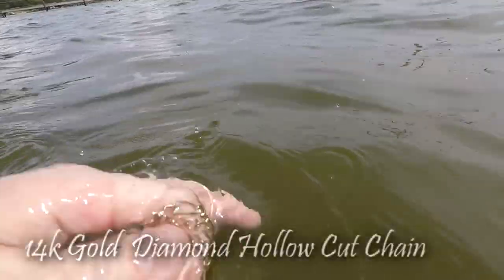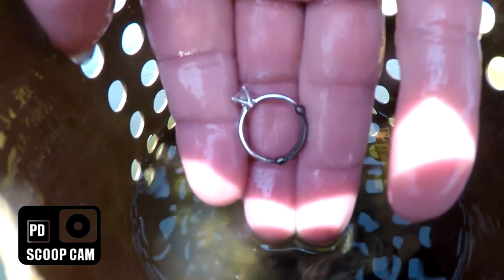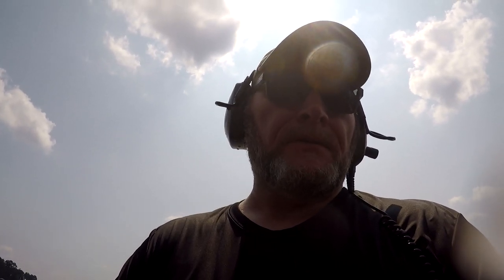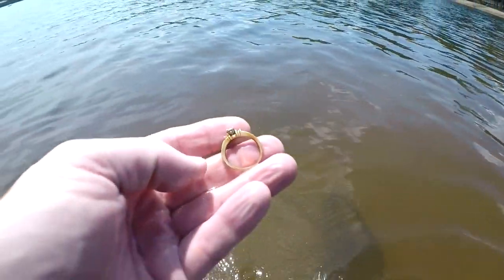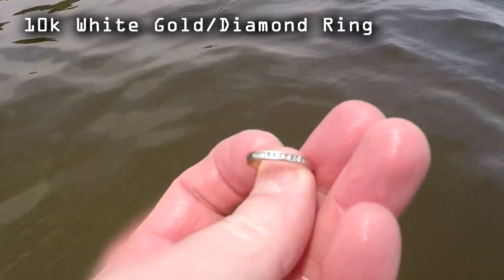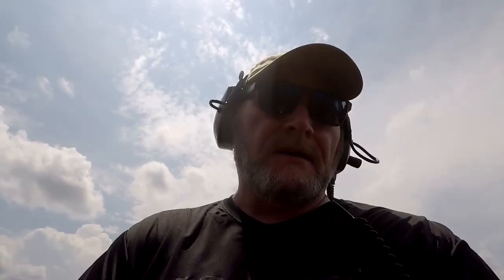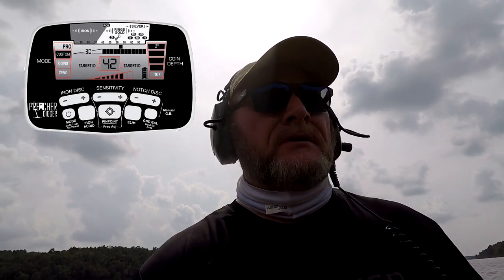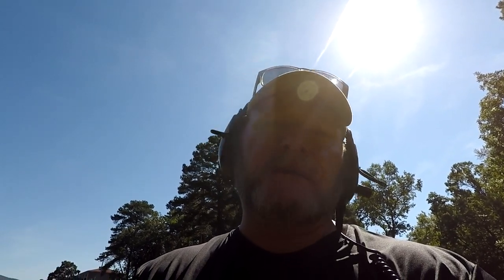Summer of Gold | My Top Gold Finds Between Memorial Day and Labor Day | Preacher Digger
This time on Preacher Digger!  “Summer of Gold!” In this episode, I compile my top best gold finds from the summer at the lakes between Memorial Day to Labor Day.  I hope you enjoy Episode 159. Remember, the greatest treasure is not what can be found on earth, it can only be found in heaven!

Gear:
Detectors-

Go Pro Accessories:
2 in1 Portable Action Camera+Smartphone SYN Stabilizer Mount Ergonomic Hand Grip Video: Amazon.com : 2in1 Portable Action Camera+Smartphone SYN Stabilizer Mount Ergonomic Hand Grip Video Vlogging Kit Motion Camcorder Phone Handle Holder for GoPro Sony + iPhone Interview Travel YouTube Livestream Rig : Electronics